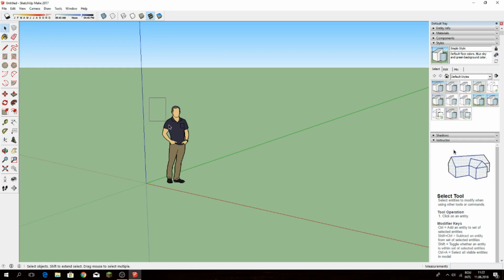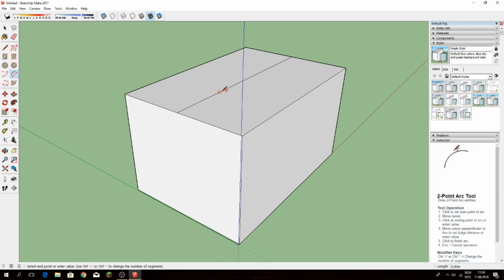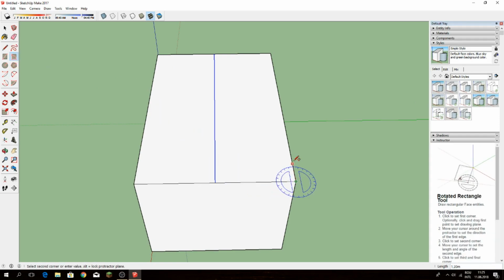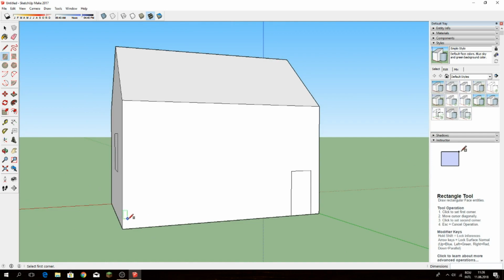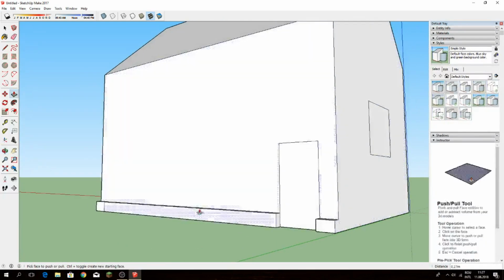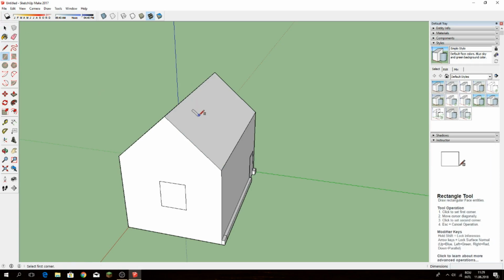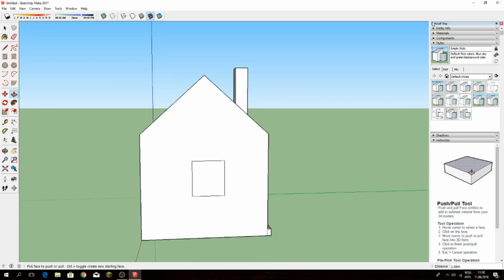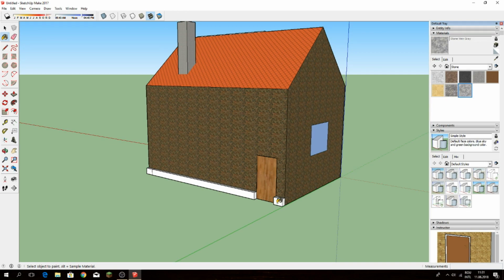How to make a simple house in sketch up(episode 1)